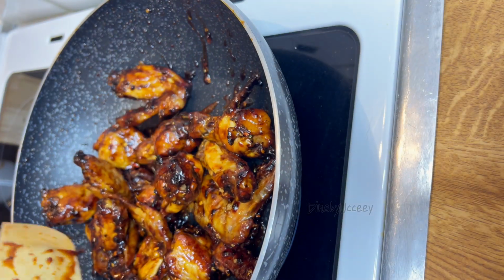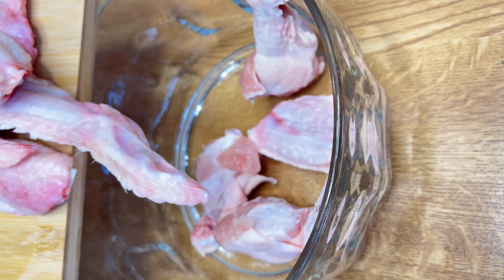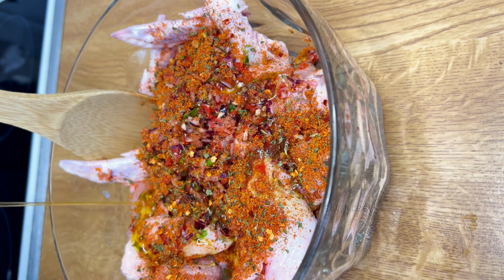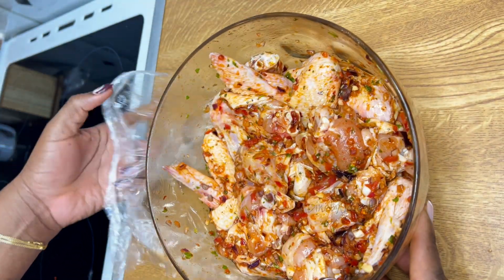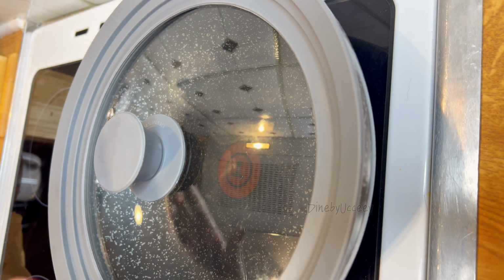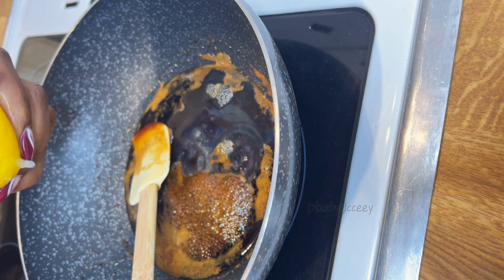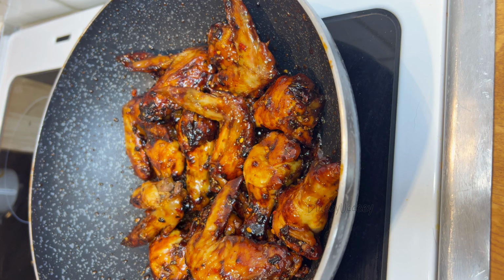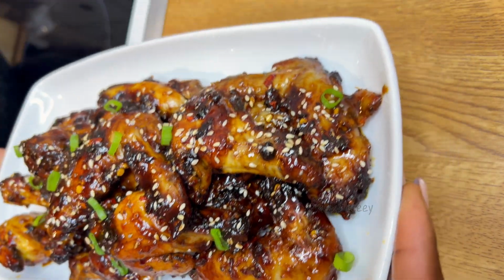HOW TO MAKE PERFECT HONEY-GLAZED CHICKEN WINGS | SWEET AND EASY TO MAKE CHICKEN WINGS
HOW TO MAKE PERFECT HONEY-GLAZED CHICKEN WINGS | SWEET AND EASY
Chicken Wings
Juicy Honey Glazed Chicken Wings | Easy Recipe You’ll Love
Hi Foodies, today, I’m sharing my recipe for Honey Glazed Chicken Wings, and trust me, they’re the perfect mix of sweet, savory, and tangy. These wings are so juicy, full of flavor, and super easy to make at home.

In this video, I’ll walk you through every step:
🍗 How to marinate chicken wings to pack them with flavor.
🍯 Making a delicious honey glaze with just a few simple ingredients.
🔥 Air frying the wings until they’re crispy and golden.
✨ Finishing them off with garnishes that make them pop!
Here’s what you’ll need:

Ingredients
Chicken Wings:
1 kg (2.2 lbs) chicken wings, cut into two pieces
2 tbsp fresh parsley, chopped
1 small onion, finely chopped
1 medium bell pepper, diced
1 tsp paprika
1/2 tsp garlic powder
1/2 tsp cayenne pepper (optional)

Honey Glaze sauce:
1/4 cup honey
2 tbsp dark soy sauce
Juice of 1 fresh lemon
2 cloves garlic, minced

Garnish:
Sesame seeds
Green onions, chopped

These wings are great for parties, movie nights, or just when you’re craving something delicious.
📌 Don’t forget to:
✔️ Like this video if you love easy recipes.